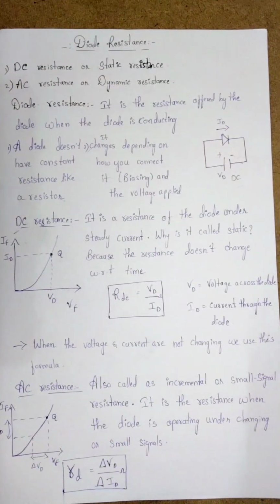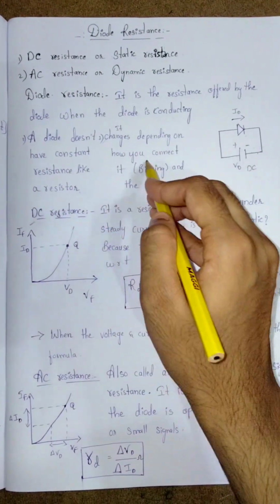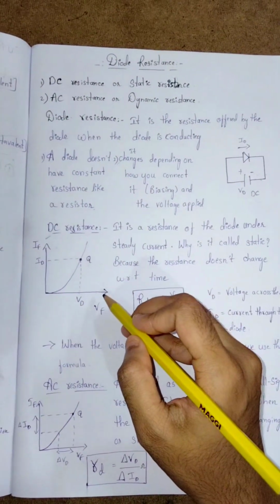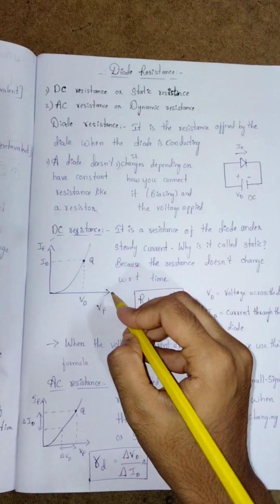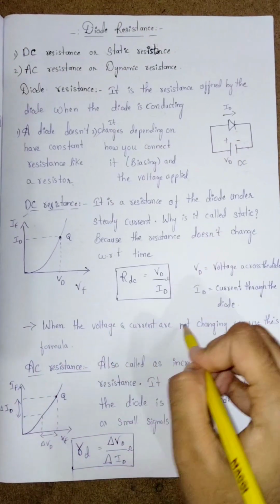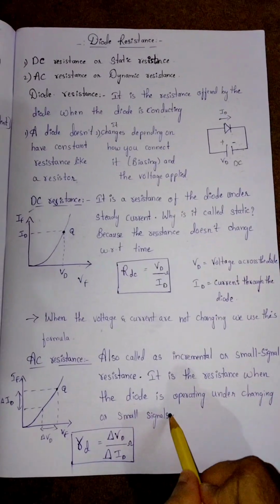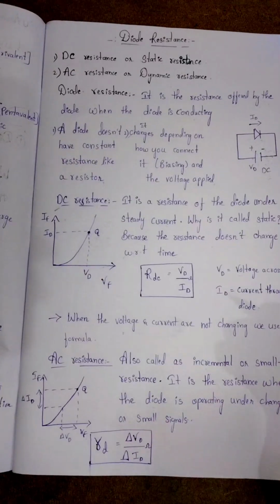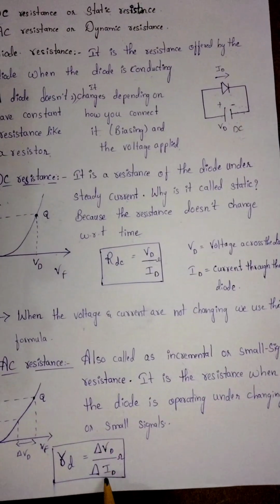Diode Resistance(EDC)Easy Explanation#studywithme diodecircuits edc diodeapplications